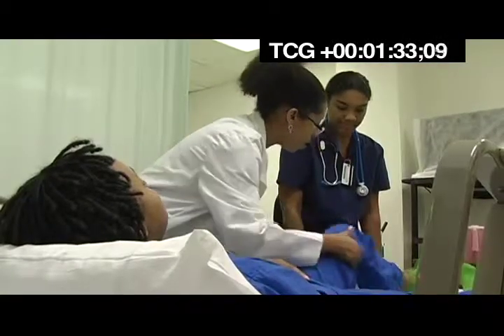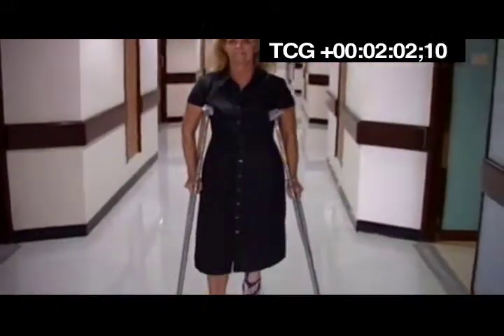Today in America with Terry Bradshaw highlights CoLS by FH Ortho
An Innovative Reproducible ACL Repair Technique